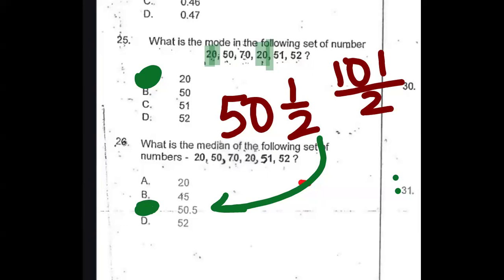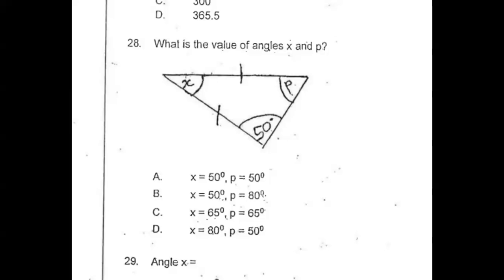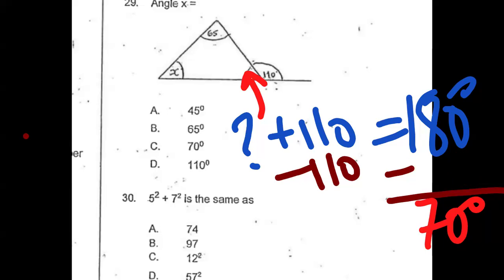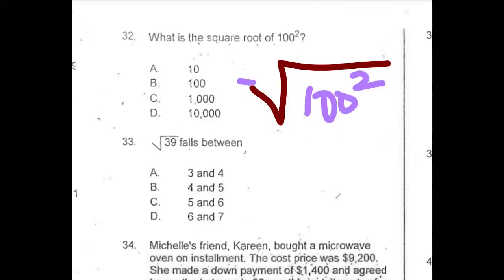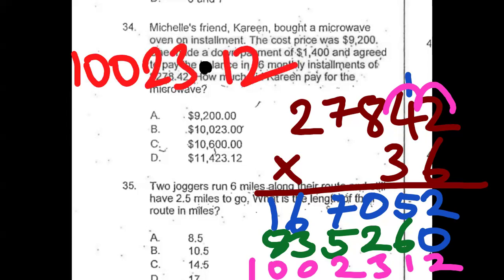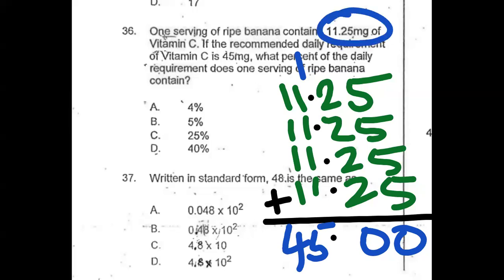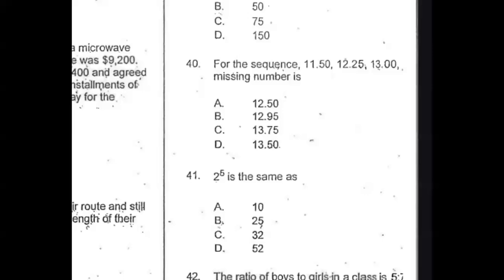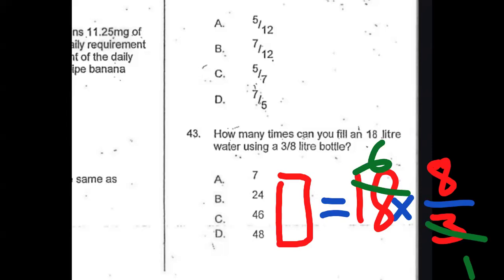👨🏽‍💼👨🏽‍🏫👨‍🎓👩‍🎓Wi Still a Learn fi TEACH Di Likkle Maths ➕➖✖➗ pon ZOOM PT 6